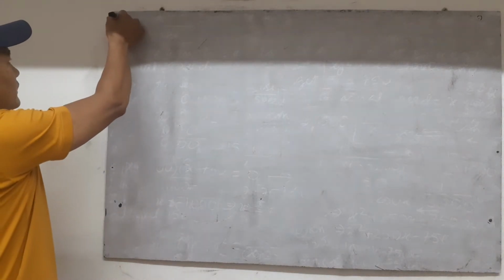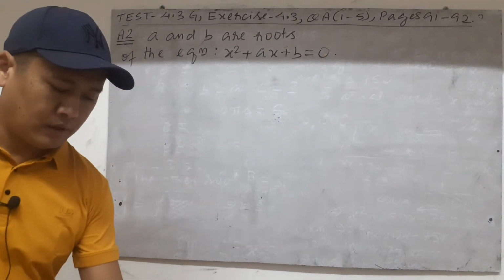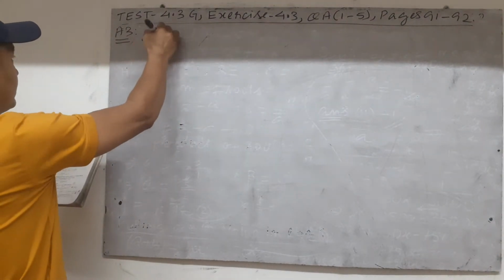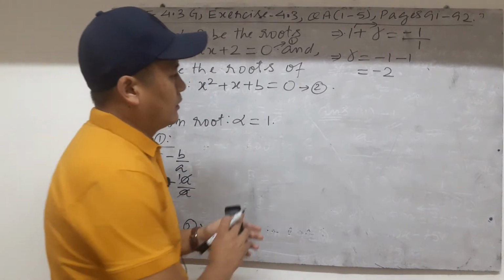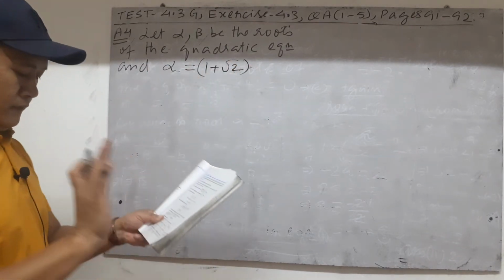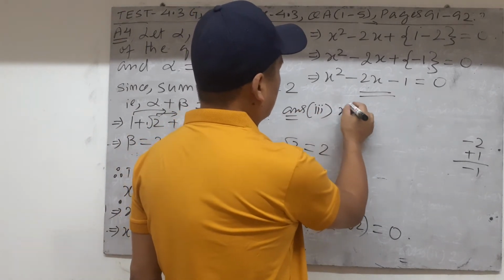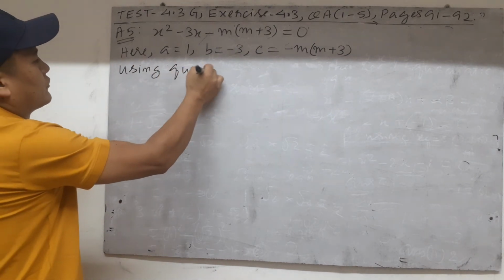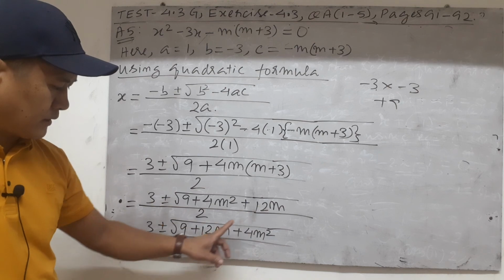Class-10,Maths, Ch-4, Video-14a, Test-4.3G, Exercise-4.3, QA(1-5), tb, pages91-92..